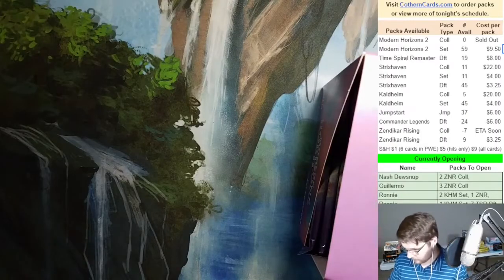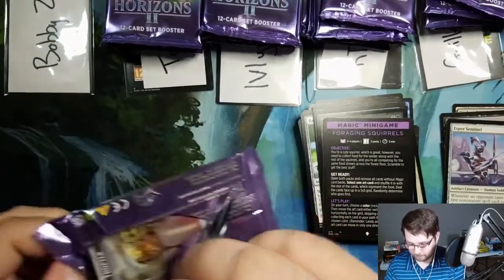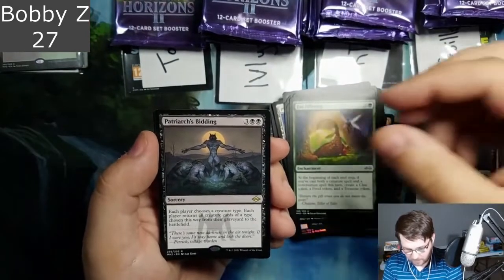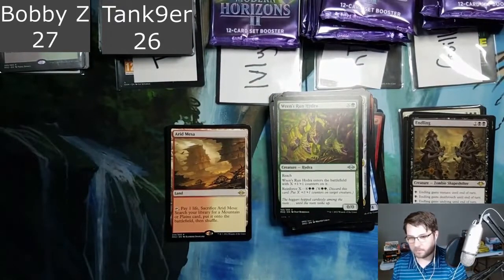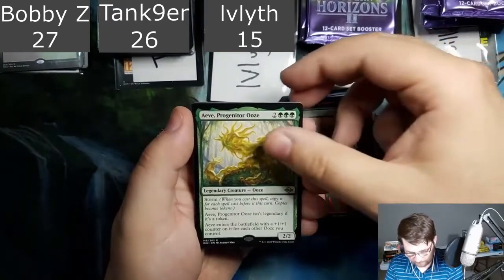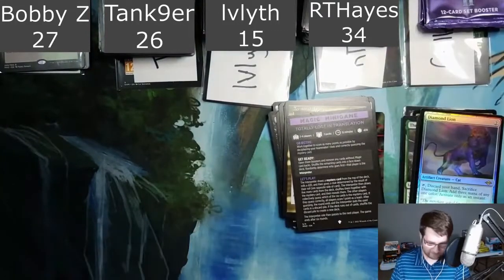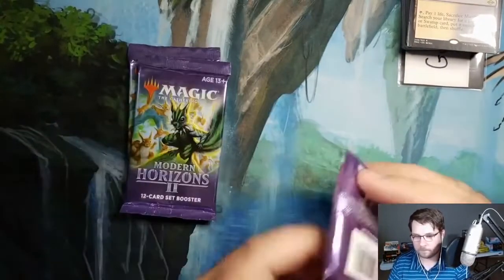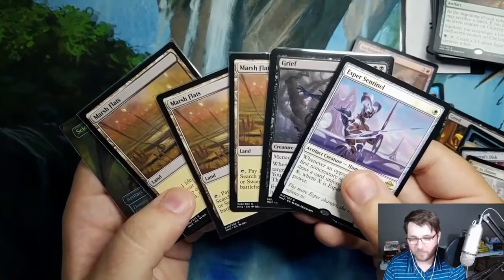7 Fetch Land God Box Battle! - Modern Horizons 2 Set Booster Box Opening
In today's Cothern Cards video we have our first ever Box Battle for Modern Horizons 2.